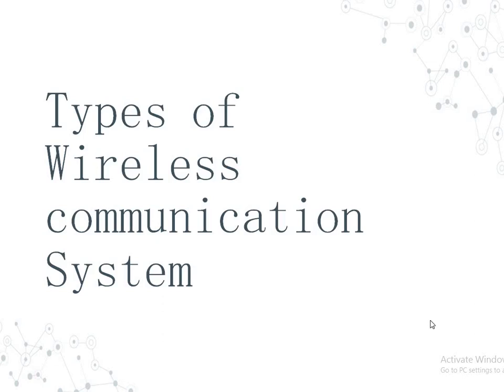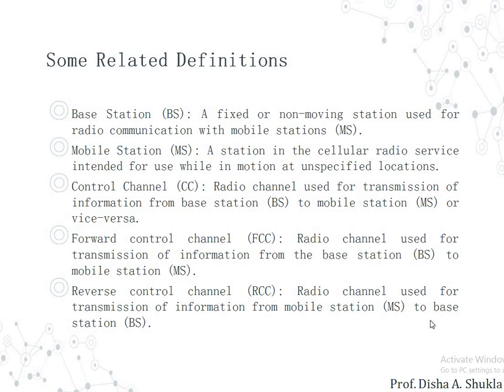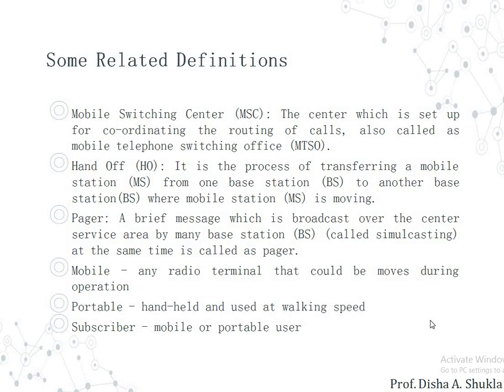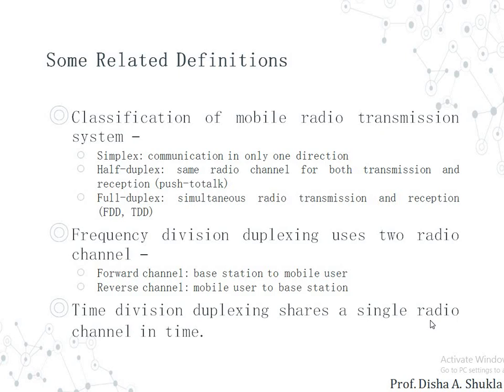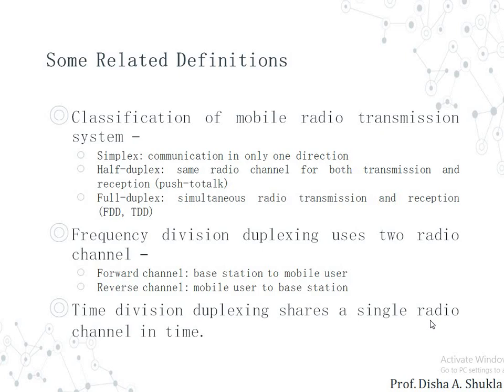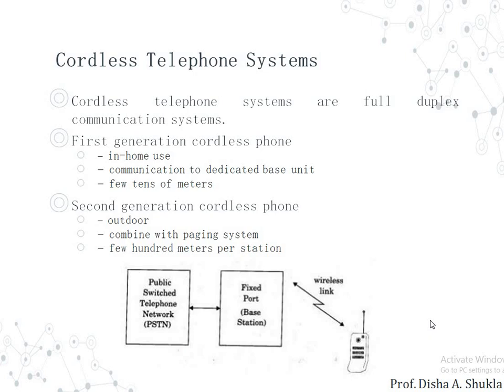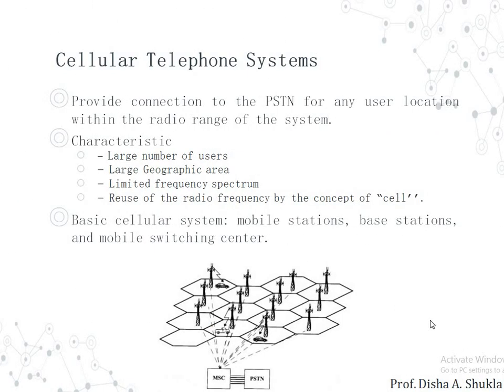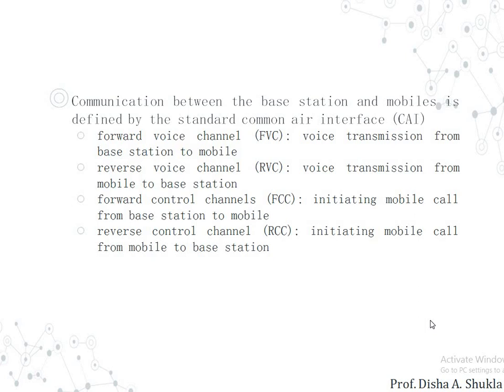Types of Wireless Communication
The video discusses about the various types of Communication system around the world.